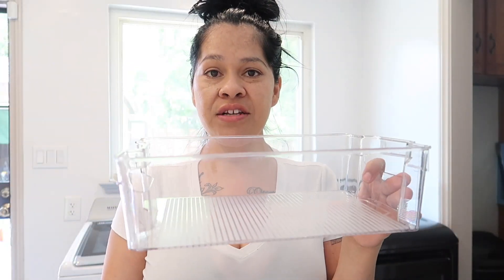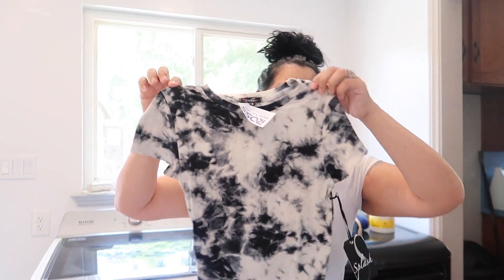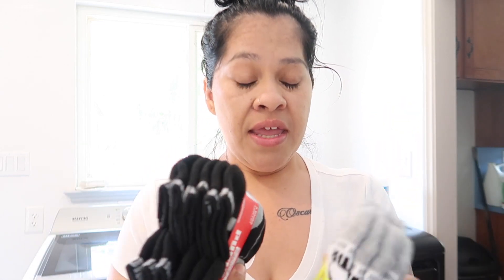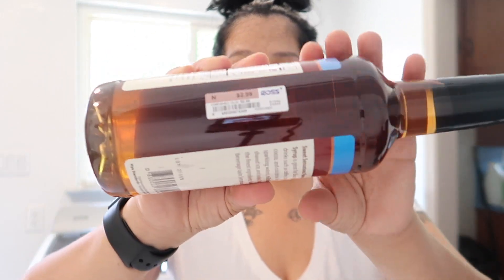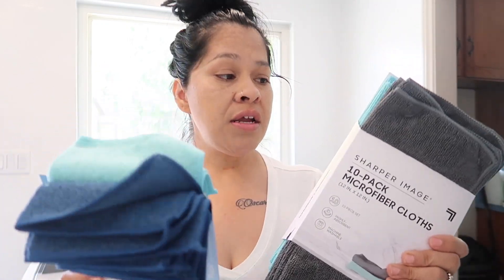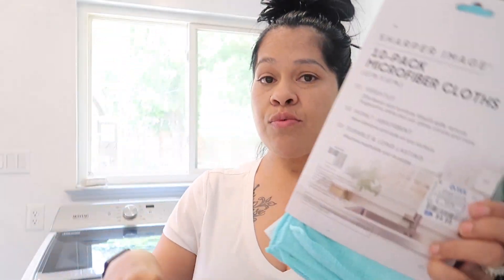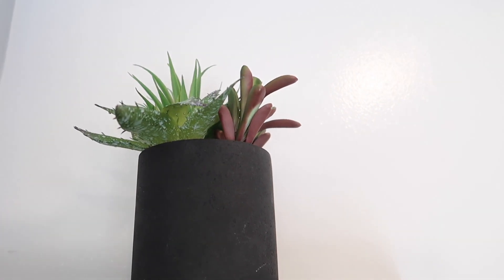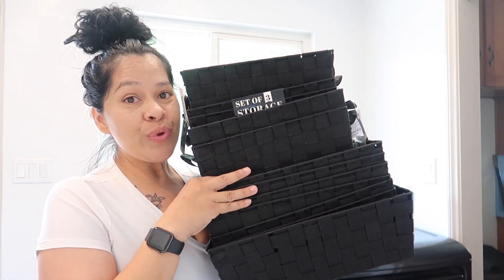New Remodeled Laundry Room/Small Ross Haul/Walmart Haul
**Hey everyone welcome Back? If you are new hi there Welcome! so i realize i really didn't mention that i will be sharing what i eat in  a day anything that has to do with weight loss and how i keep my self motivated and i will also be sharing my weight ins and etc.

{What you Will See On Our Channel}

*Family Vlogs
*Grocery Hauls
*Pranks
*Cook With Me
*Recipes
*Work Outs
*Meal Planning On A Budget
*Budgeting Videos
*Get Ready With Me { Mommy Editions}
*Clean With Me
*Weight Loss {Updates}
*Monthly Favorites
*Meal Planning For Weight Loss
*Day In The Live Videos

Snapchat {Mia Mejia}

 {Collabs, Reviews & PR }